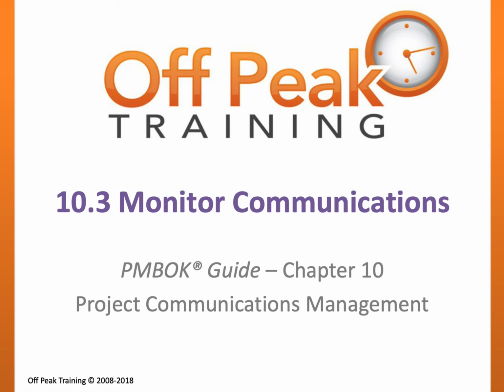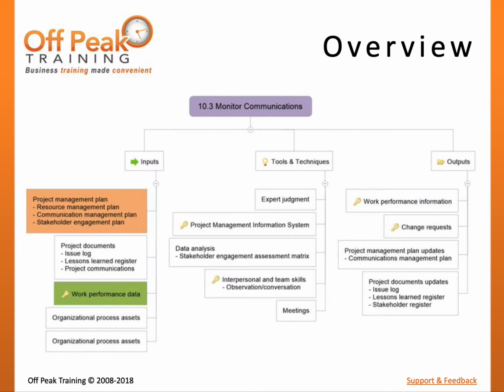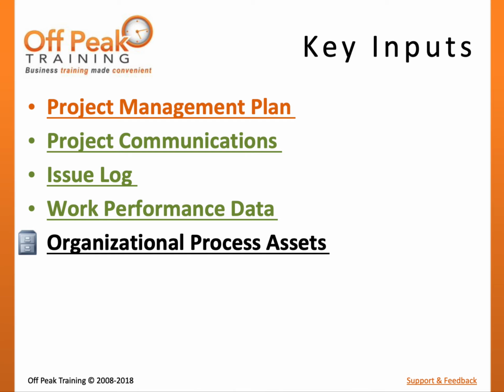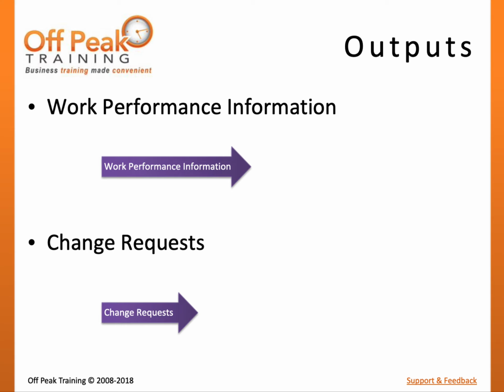10.3 - Monitor Communications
- Monitor Communications is the process of evaluating the execution of communication performance relative to the plan and requesting changes to improve future communications.